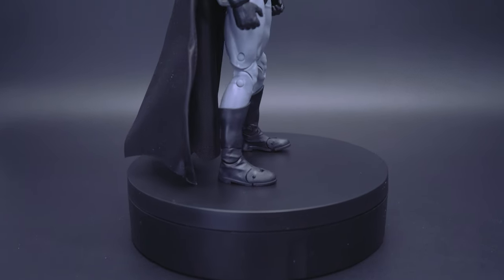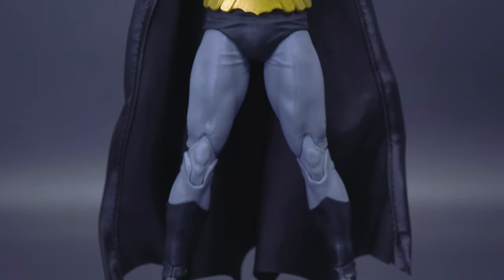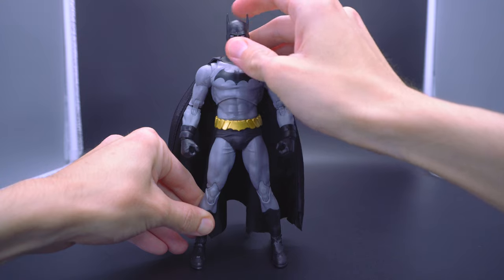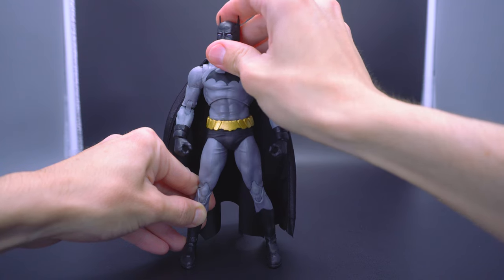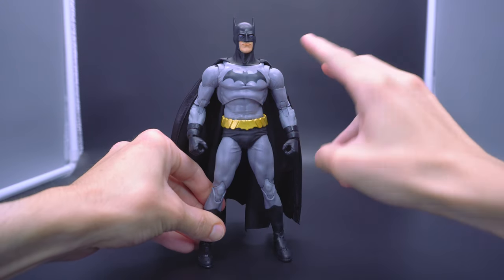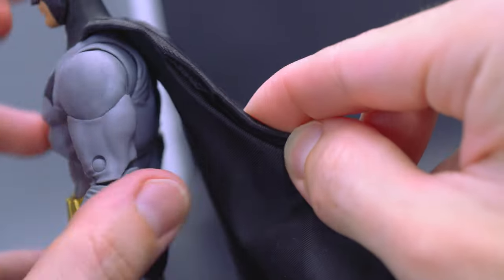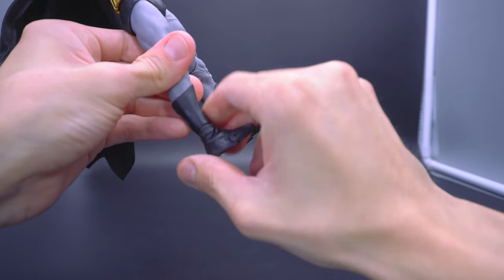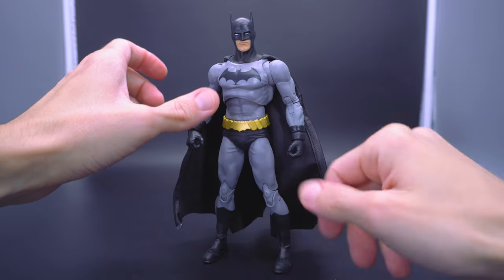McFarlane Dick Grayson Batman: Reborn and Retooled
McFarlane is in the midst of a new wave of Batman figures you may not have known about and probably didn't need, but we're going to get them anyway. First up, the OG Robin takes of the mantle of the Dark Knight in a serviceable figure.

Equipment I Use:
Sony a6400 Mirrorless Camera
Shure MV7 Microphone
Motorized Rotating Display Stand
Logitech C922 Webcam